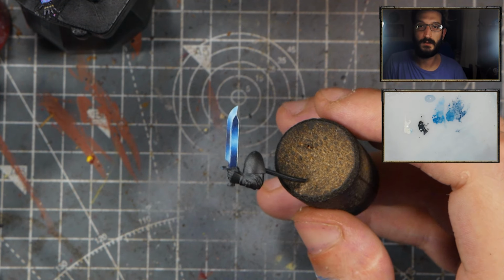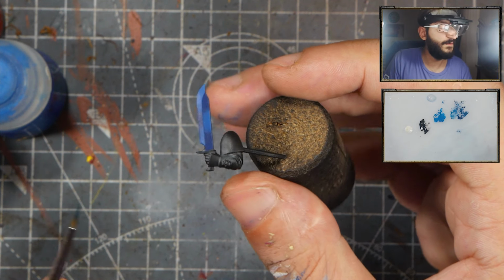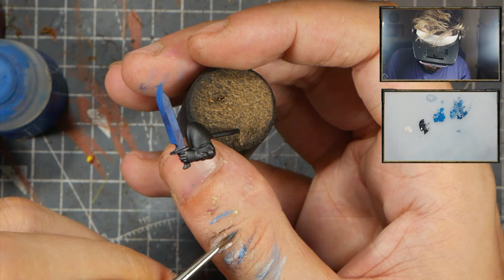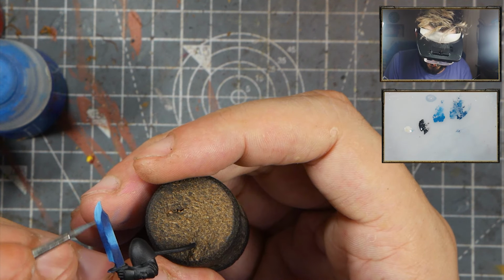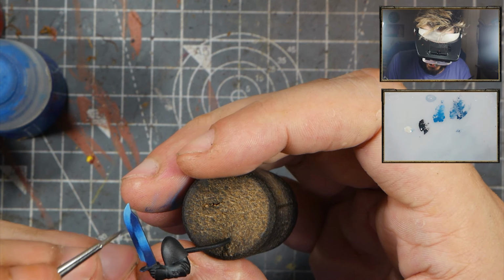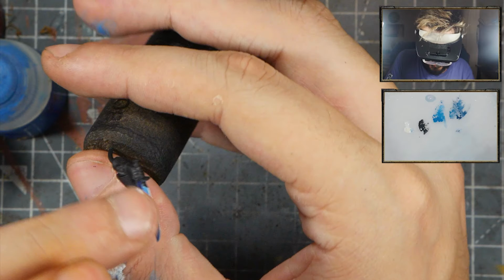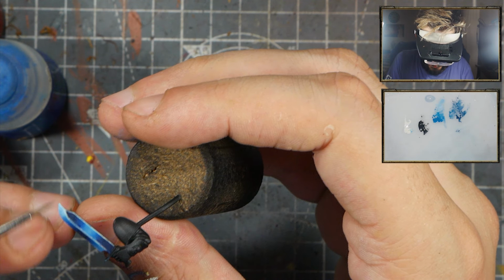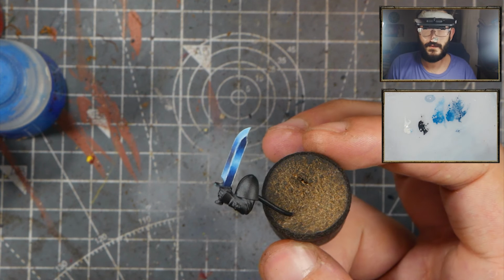How to Paint Power Swords Quickly Without Airbrush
Welcome to this quick guide on "How to" paint power swords! What would you want to see next?
I stream there 5 days a week for 8 hours